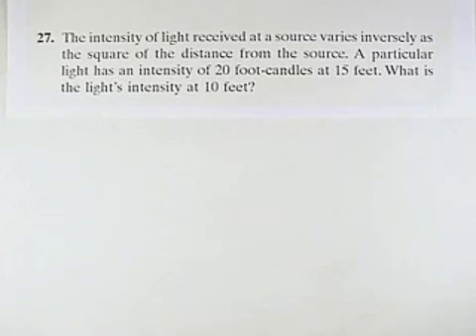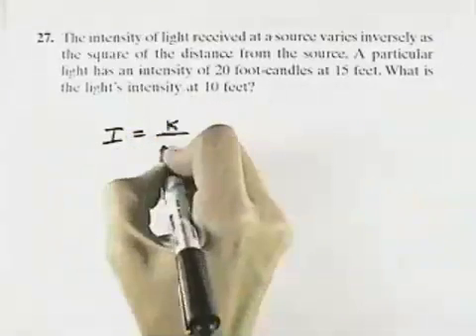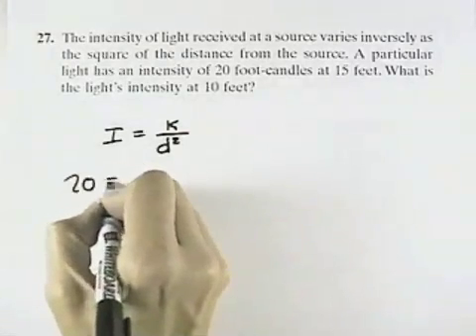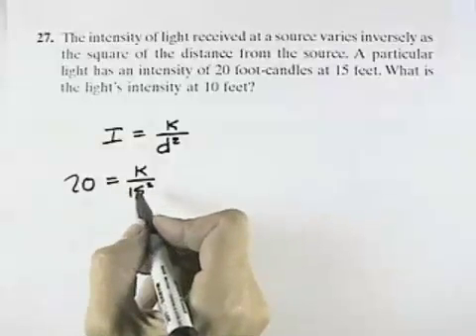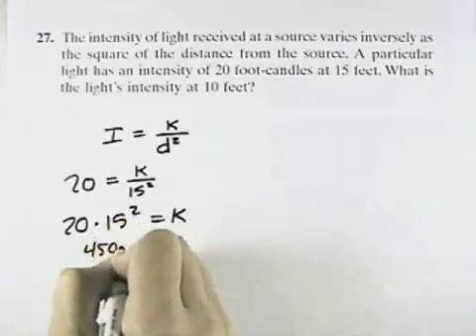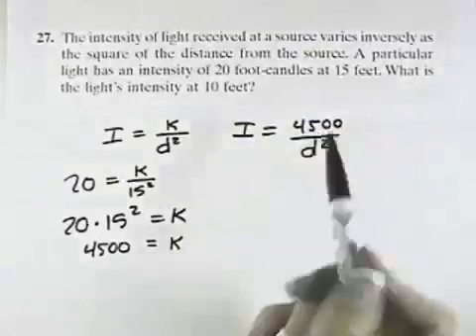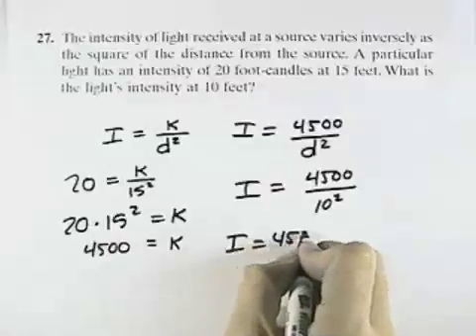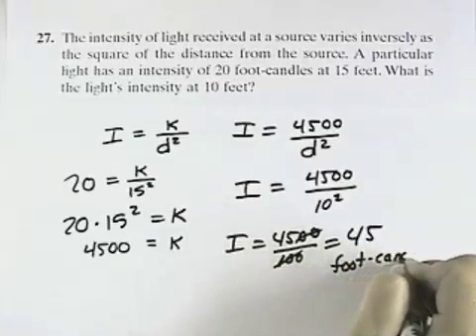Blitzer Intermediate Algebra for College Students Ch 06 Ex 27